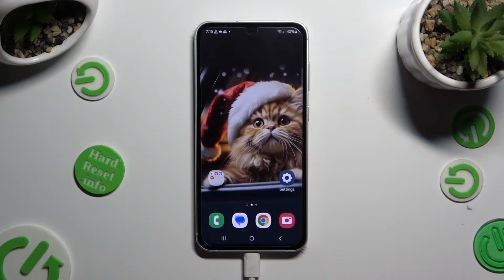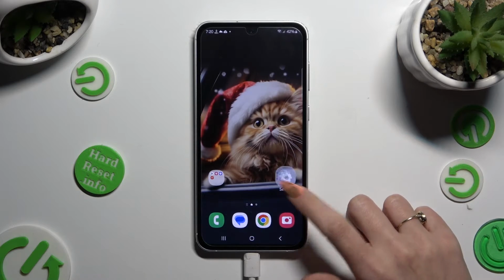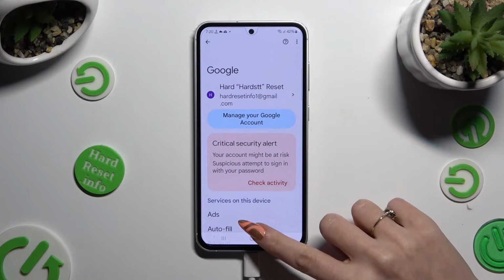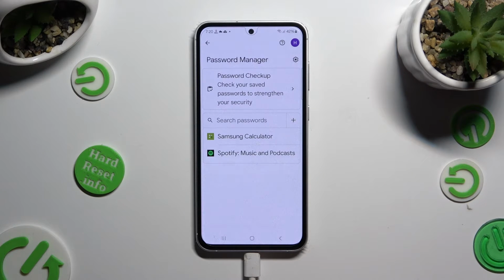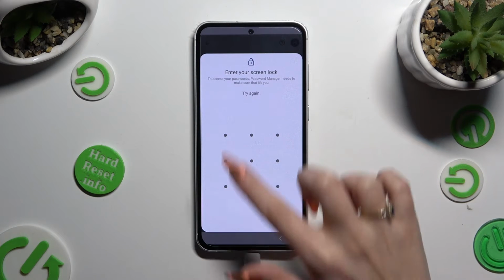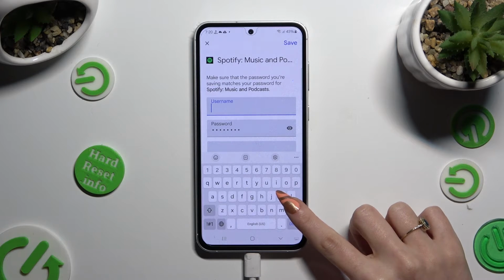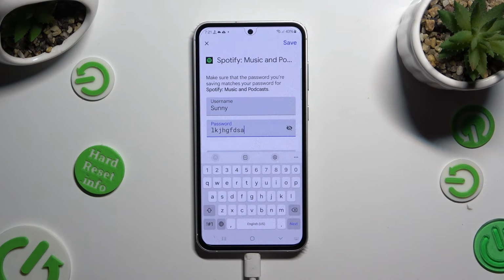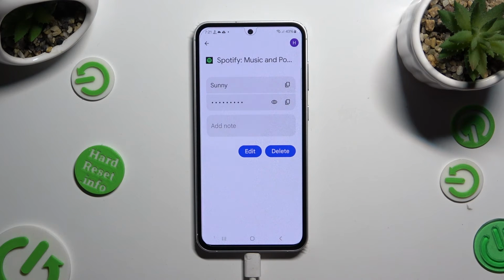How to Edit Saved Google Passwords Autofill on SAMSUNG Galaxy S23 FE?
SAMSUNG Galaxy S23 FE users can use the Autofill feature to edit their stored Google passwords. Google Autofill saves passwords and auto-fills them during login procedures, enhancing user convenience. Users will be able to modify or update their stored login information using Autofill on the Samsung Galaxy S23 FE in this step-by-step guide.

How can I edit saved Google passwords using Autofill on the SAMSUNG Galaxy S23 FE?
Where can I find the settings or options to manage and edit saved passwords?
Why might someone want to edit their stored passwords through Autofill?
Can I view a list of all saved passwords and select which ones to edit?
What steps should I take to modify or update a password stored via Autofill?